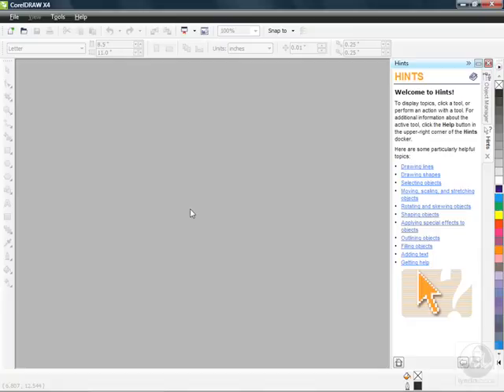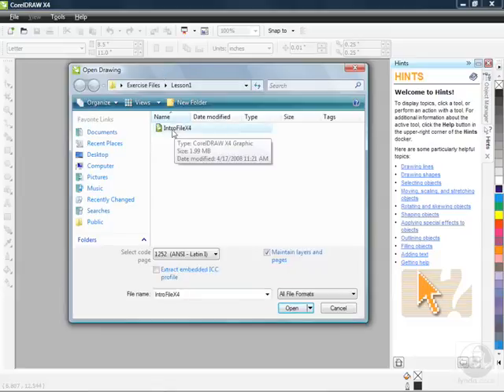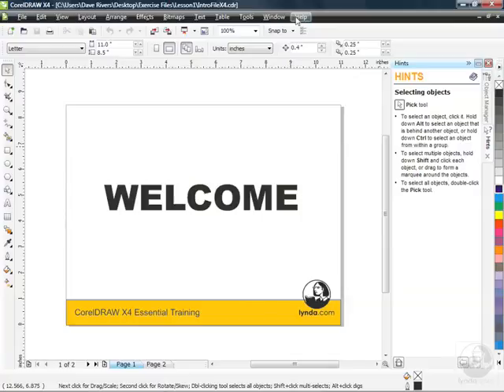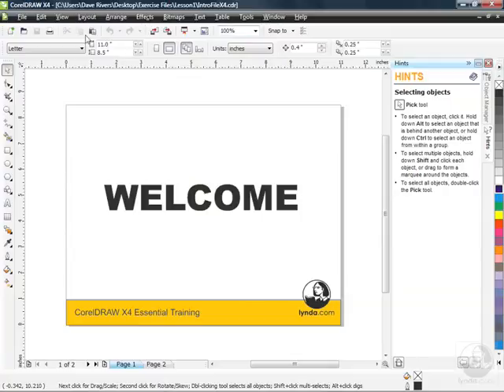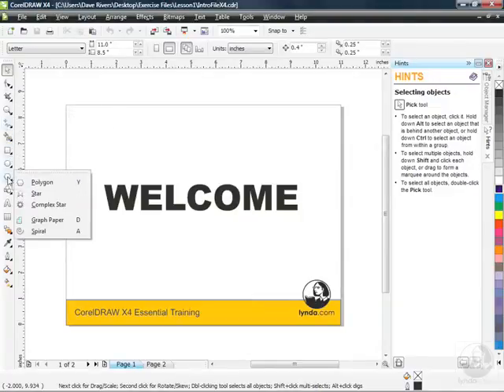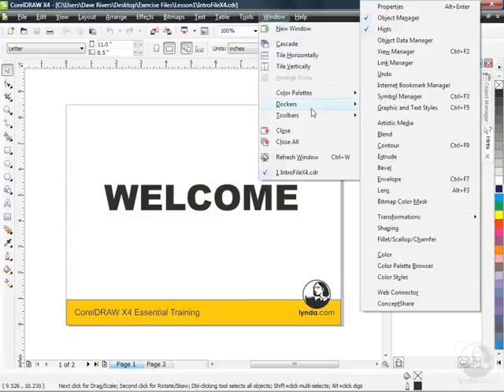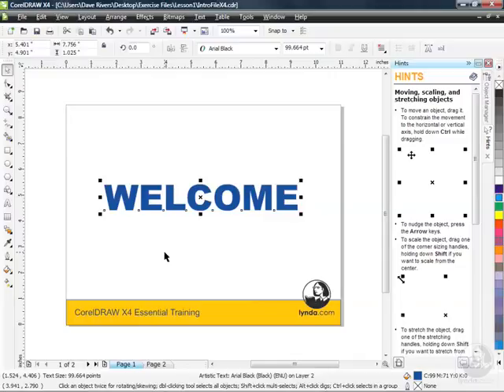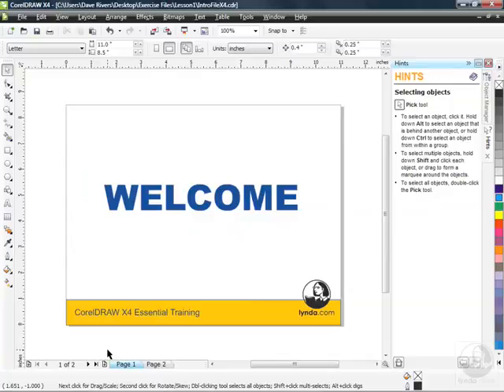CDraw_01_03_ui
Coral draw tutorial for ui